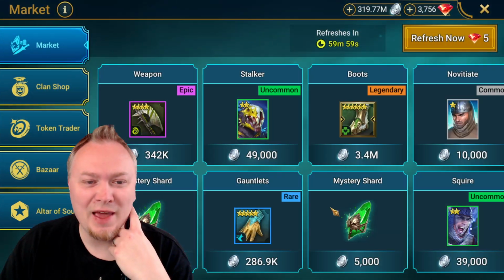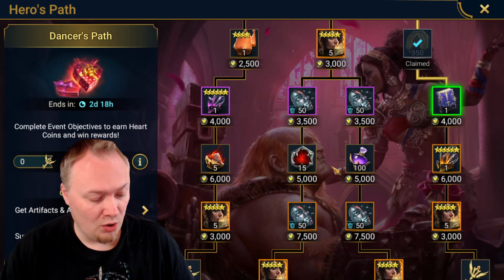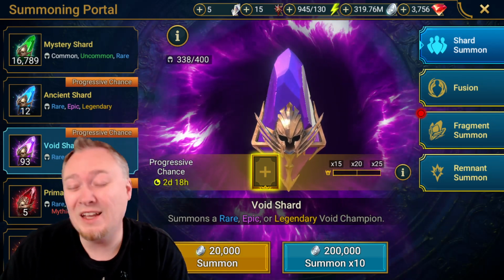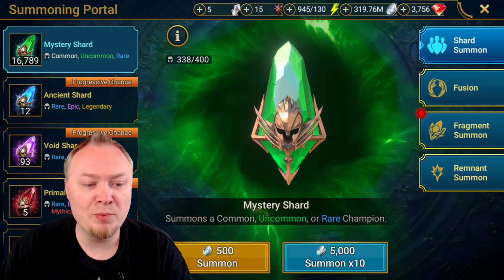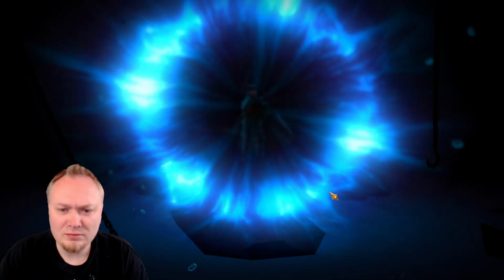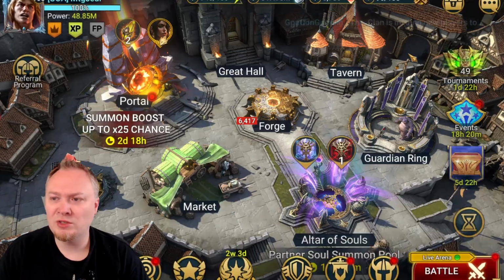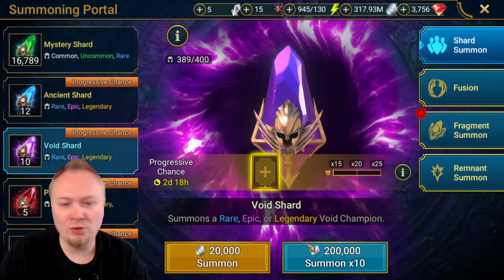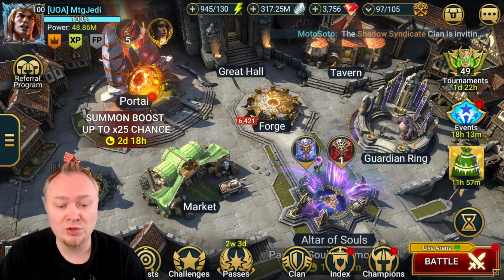Insane Luck for Hero's Path Shards!! Raid: Shadow Legends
Let's Get it!  Shard time!